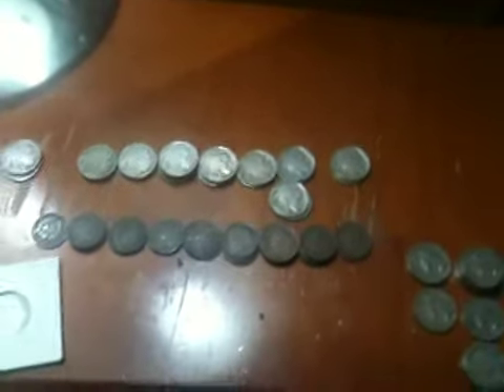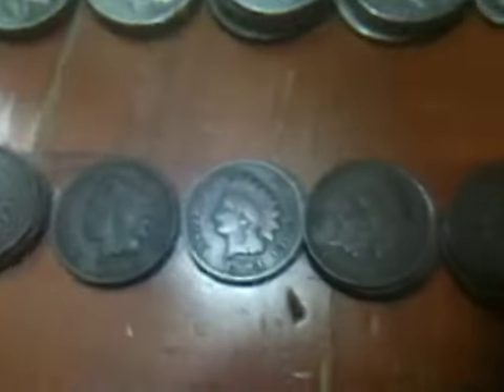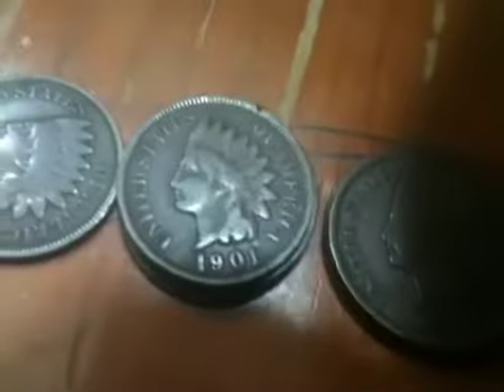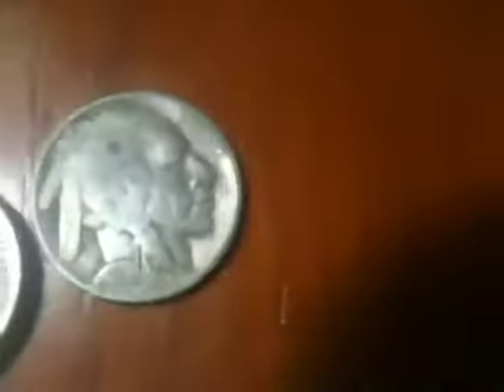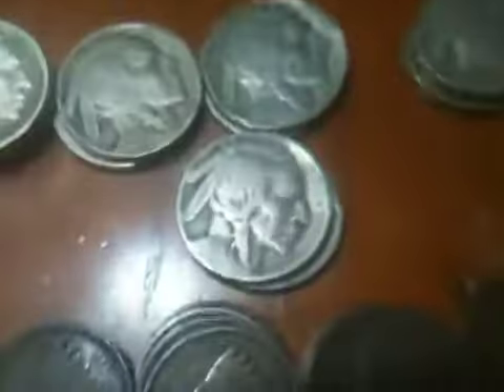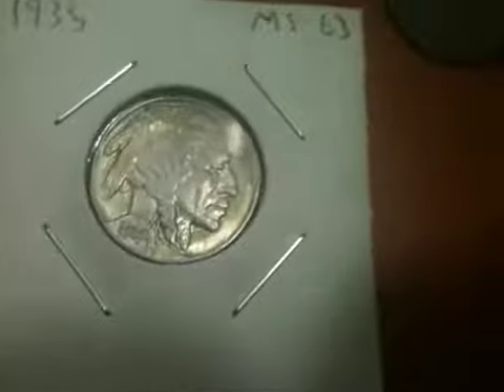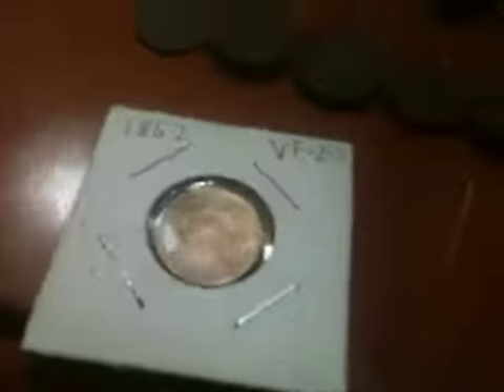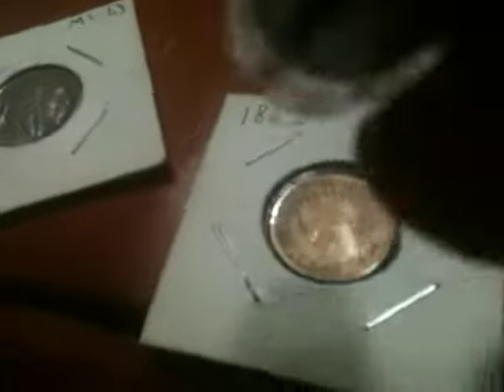Christmas Coins!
Hey guys!! Here are some new coins I got for Christmas